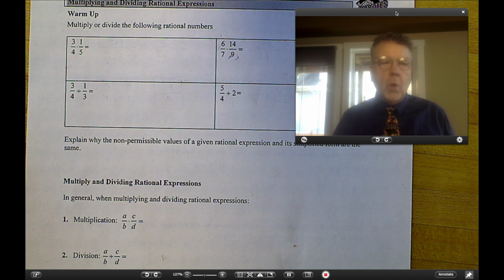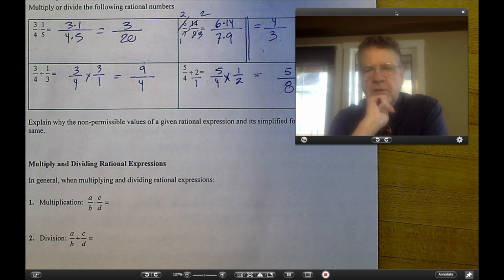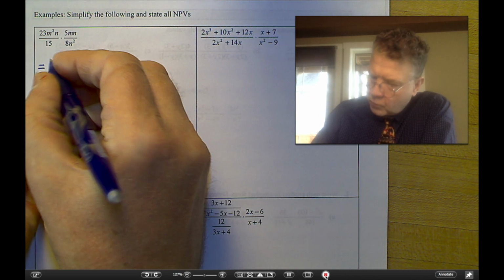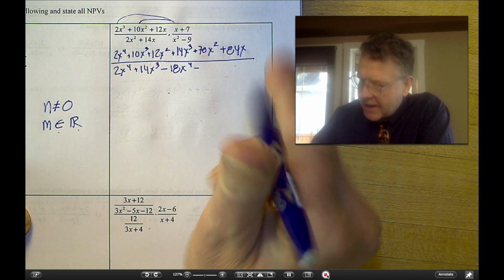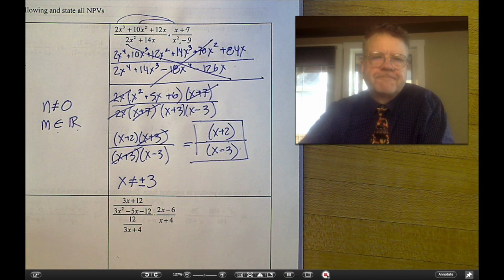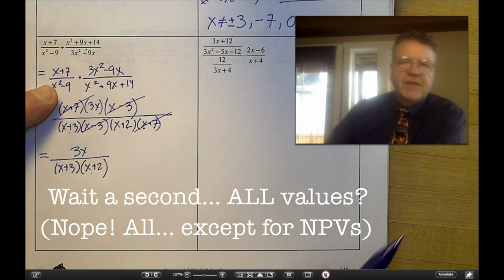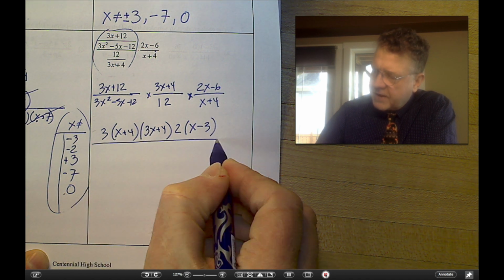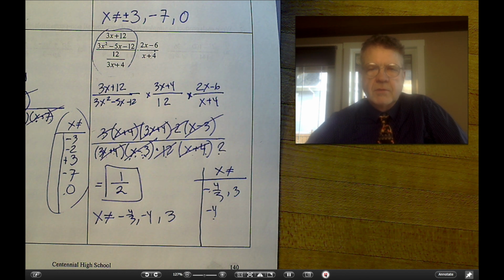4.2 Multiplying and Dividing Rational Expressions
This video is about Rationals 2